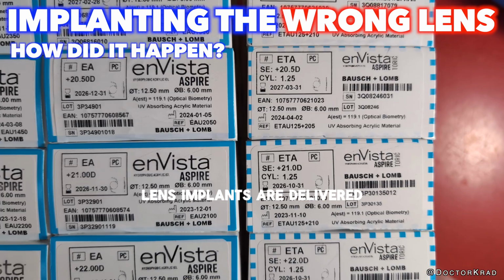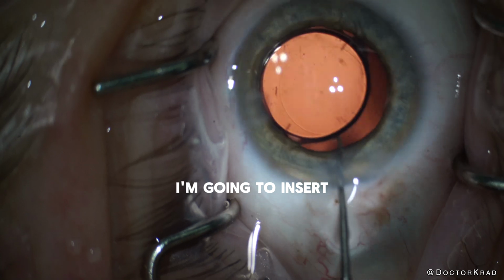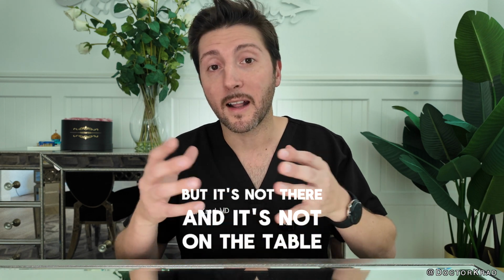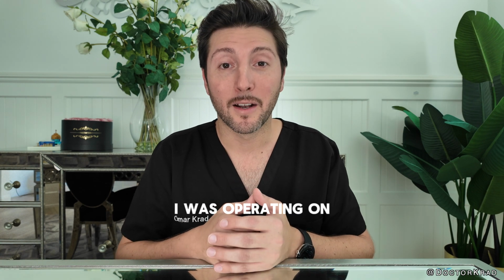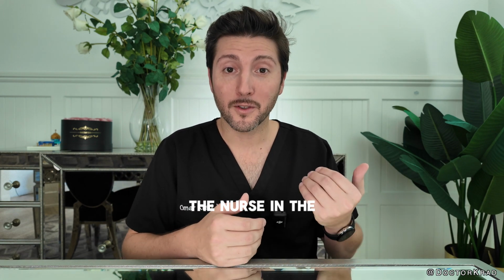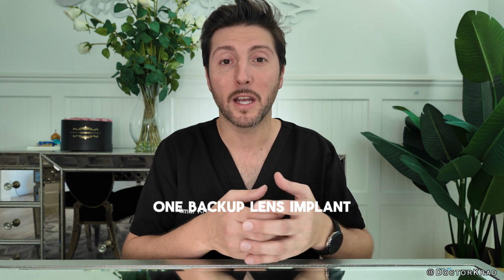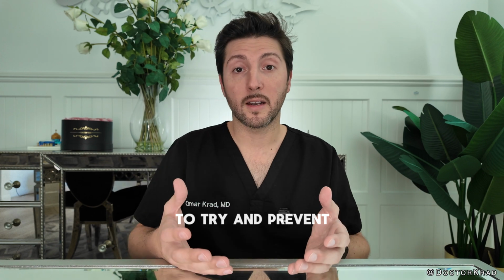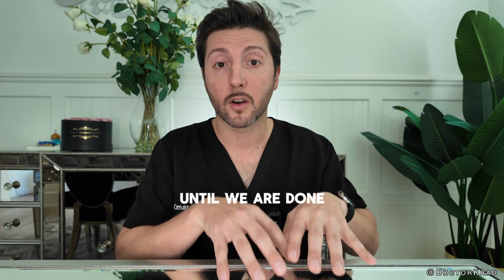WRONG Lens - How did it happen? IOL Exchange during Cataract Surgery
At the time of Cataract Surgery, an artificial lens is implanted in the eye.  Lens implants are delivered within packaging labeled with the lens brand, implant model, dioptric power, and expiration date.  What if a staff member hands the wrong lens to the surgeon?  It can happen!

⚡ Dr. Omar Krad is a Board-Certified Ophthalmologist specializing in Cataract and Refractive Surgery.  His practice is in Orange County, California.